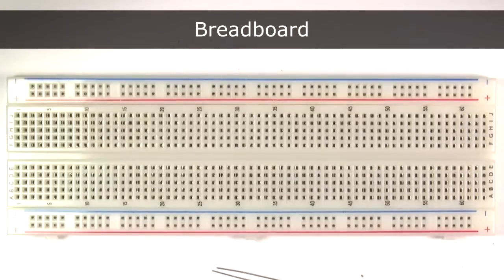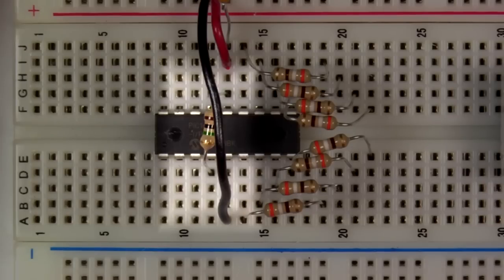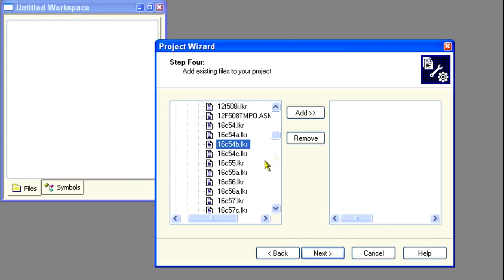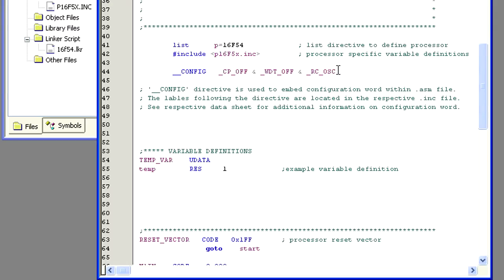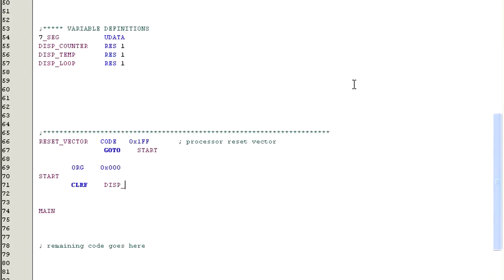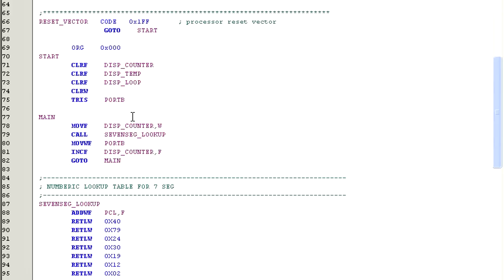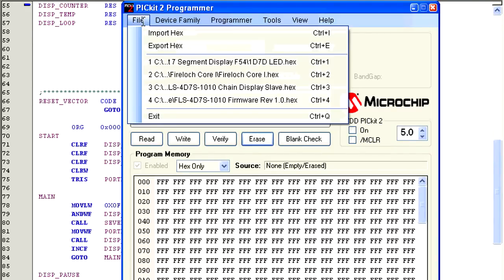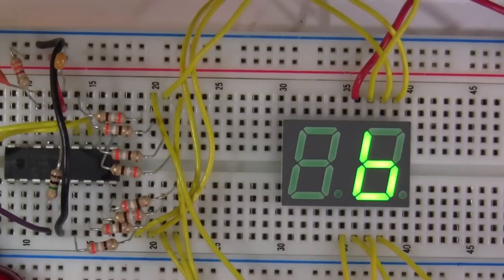David's Lab: 7 Segment LED Display PIC Assembly Language Tutorial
In this episode David covers setting up a 7 segment display on a breadboard, and then programs a PIC16F54 using assembly language to display a counting number on the 7 segment display.